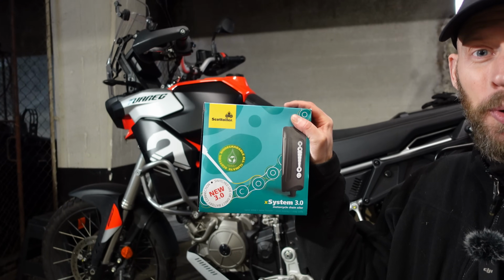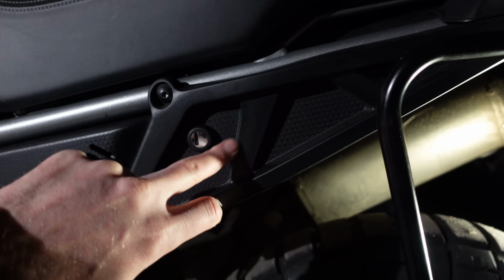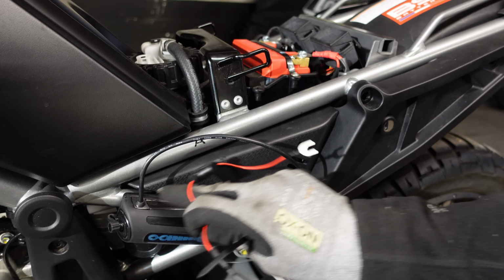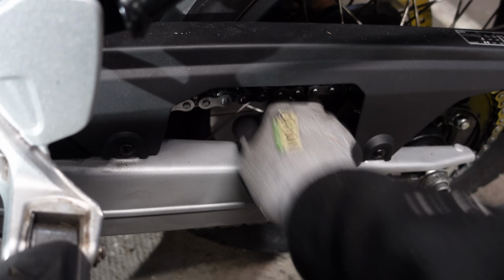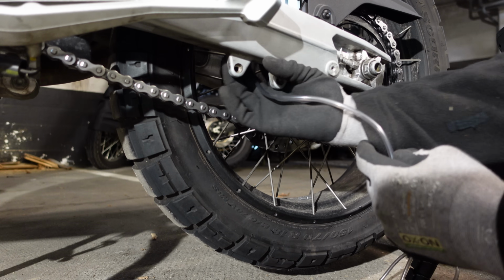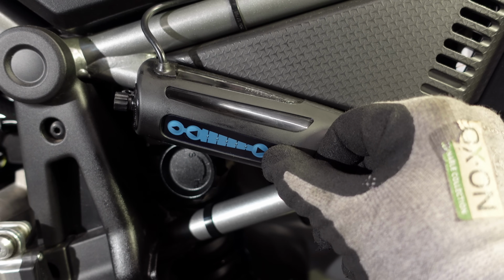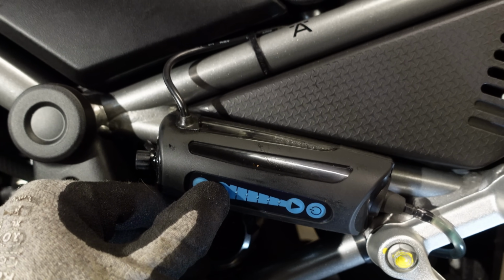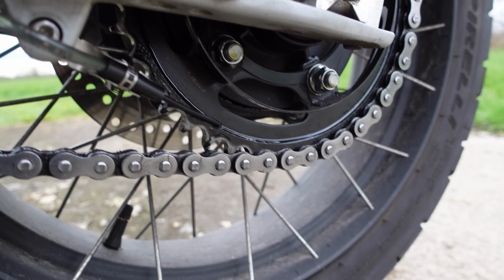Scottoiler xSystem 3.0 FITTED to Aprilia Tuareg 660 - Competition OVER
Join me as I install the Scottoiler xSystem 3.0 electrical chain oiling system on to my Aprilia Tuareg 660.

The xSystem from Scottoiler automatically switches on and off as the bike used, so no shameful puddles of oil from forgetting to turn the oiler off when you park up outside your favourite coffee establishment!

What’s more, Scottoiler have given me an Anniversary vSystem chain oiler to give away to one lucky viewer!

The question is in the video.  All you have to do is write your answer in the comments and I will reply to every correct answer with a number. In about a month I will then feed those numbers into a random number selector and one winner will be chosen! I’ll announce the winner in a Youtube Short, here on the channel. SO watch this space!

WARNING!! Ignore any replies that aren’t a number. BE WARY!!

This xSystem was provided to me, free of charge, by Scottoiler. They did not however pay me to give positive opinions. I’ve used Scottoilers since long before working with them and I firmly believe that they are indispensable when it comes to chain longevity and minimisation of chain faff!

For more info on Scottoilers range of chain oiling gadgets, check out

Links to all the gear I used down below.
If you'd like to support my endeavours and help to make the videos bigger, better and more buttery, then you can...

[[. GEAR IN THIS VID. ]]

Sony ZV-1 Camera
Samsung EVO Select 256gb
WERA Toolcheck Plus

[[. MERCH. ]]
AMC T-Shirts, Hoodies, Caps and MORE available now!
[[. LEGAL. ]]
I am a participant in the Amazon, Ebay, FC-Moto, Insta360 & Sportsbikeshop affiliate advertising programmes, designed to provide a means for sites to earn advertising fees by advertising and linking to the respective schemes shop website.